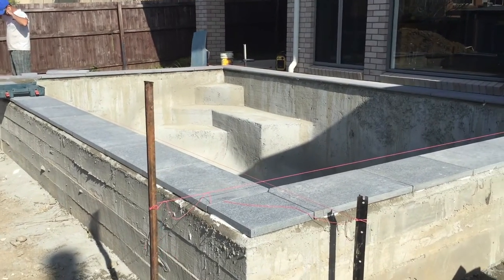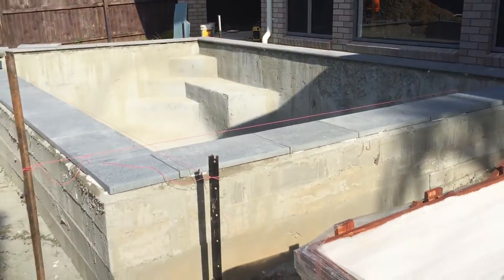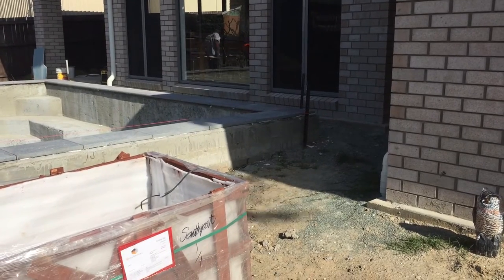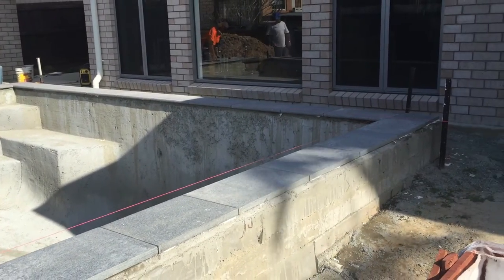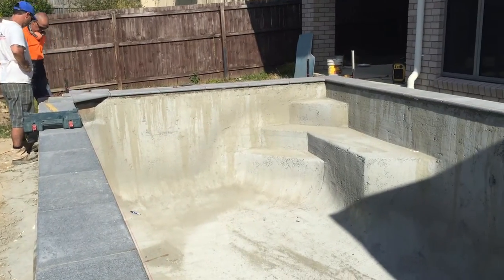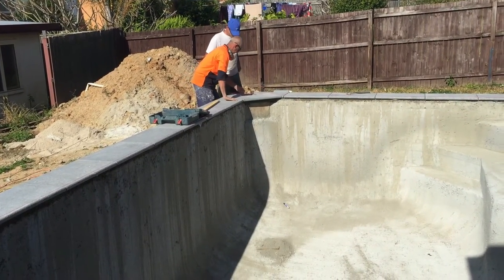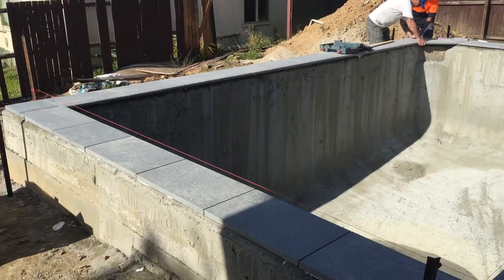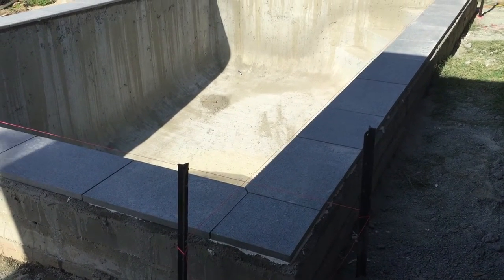Laying the pool coping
Pool coping @ Labrador, Gold Coast